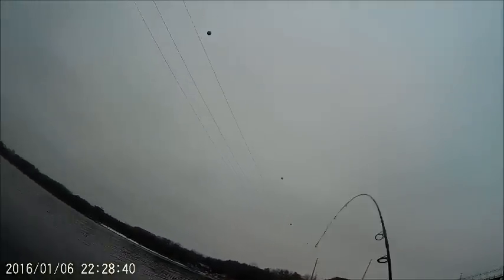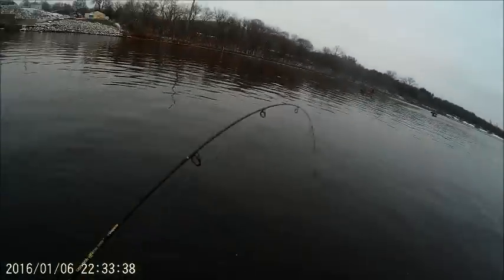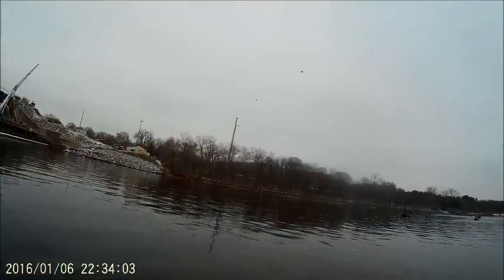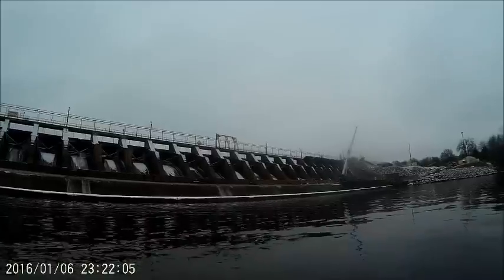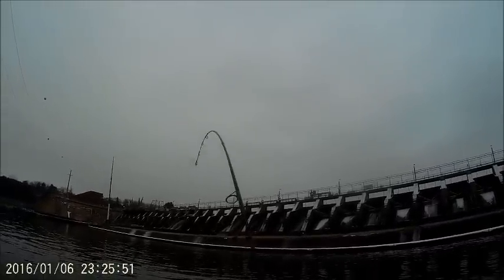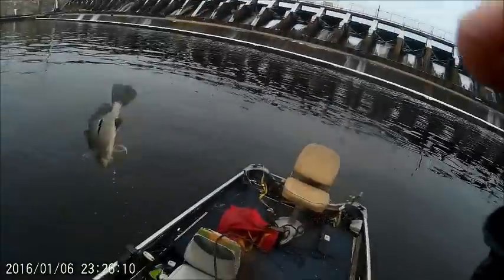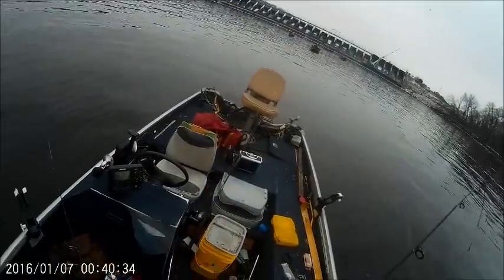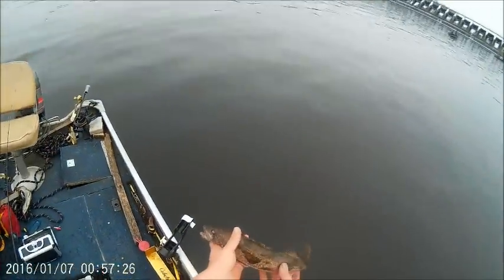Wisconsin River Fishing Prairie Du Sac Dam With Underwater Footage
Fishing with live bait for walleye below prairie du sac dam.